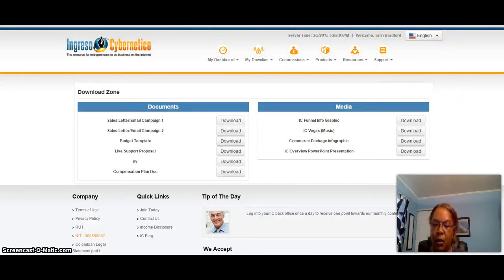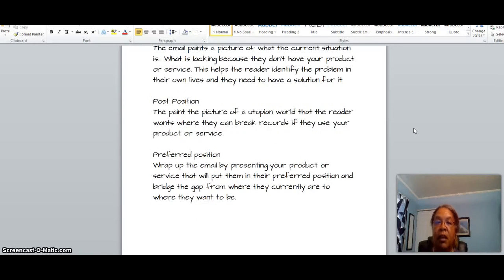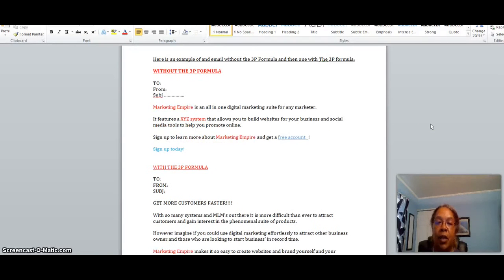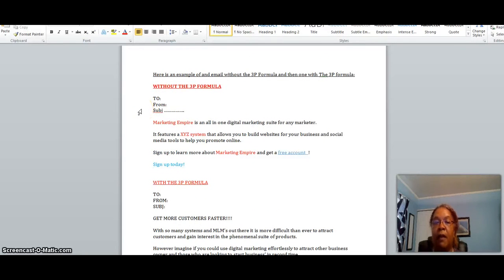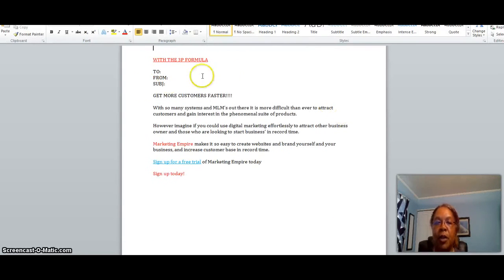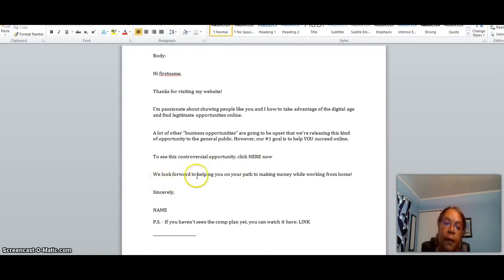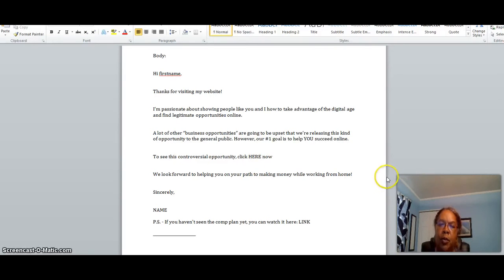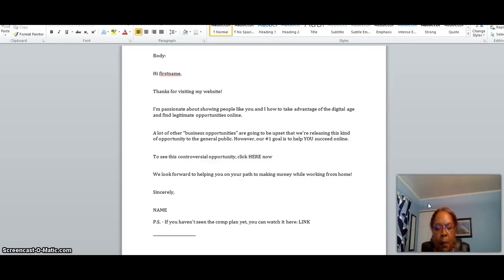Create Compelling Emails - The 3P Formula